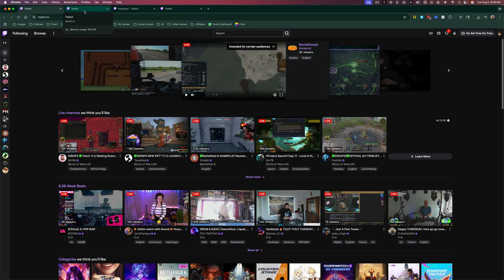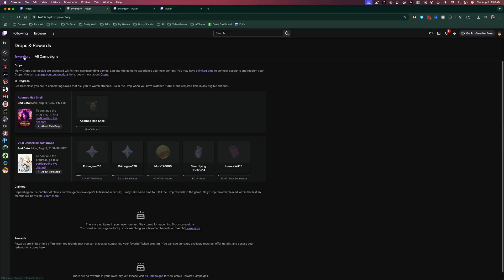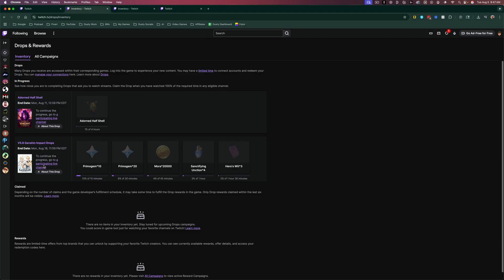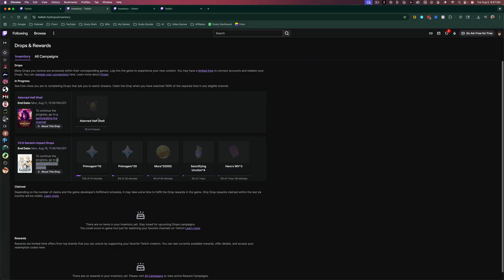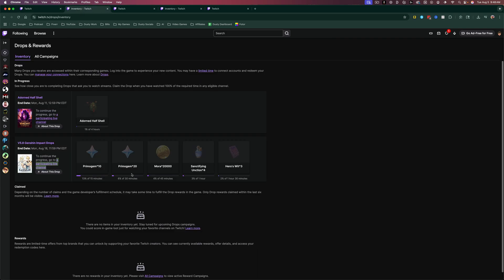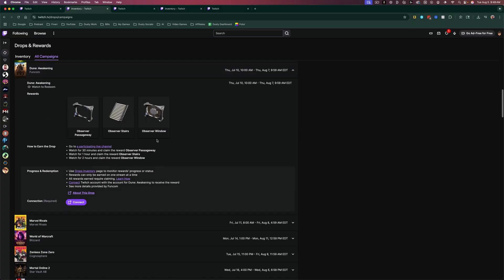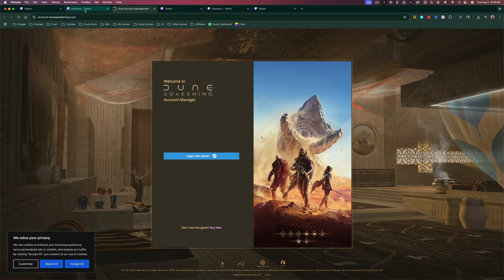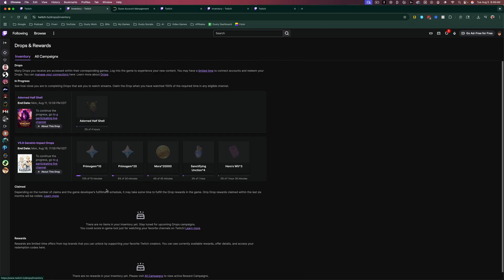How To Claim Twitch Drops - Full Guide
Wondering how to claim Twitch Drops and get your in-game rewards?
This step-by-step guide shows you how to link your accounts, watch eligible streams, and claim your Twitch Drops the right way.

My YouTube Film Gear:
🎤 Audio Interface

🎤  My Weekly Creator Podcast:

00:00 Introduction to Claiming Twitch Drops
00:05 Opening Twitch and Navigating to Drops
00:31 Understanding the Inventory Tab
01:09 Claiming Your Rewards
01:17 Managing Game Connections
01:50 Exploring All Campaigns
02:12 Connecting and Authorizing Game Accounts
02:44 Final Steps to Claim Drops
03:04 Conclusion and Q&A